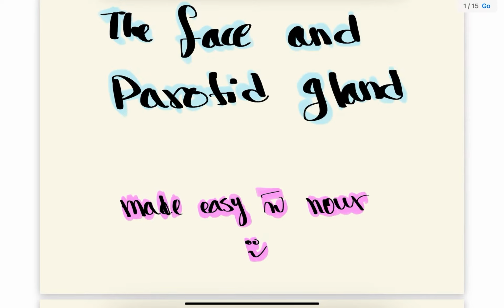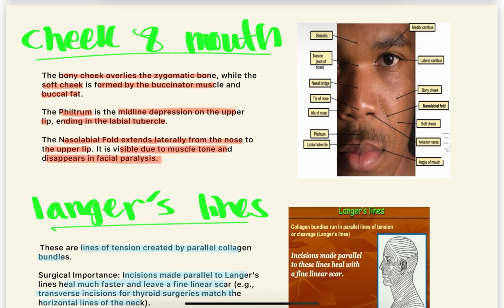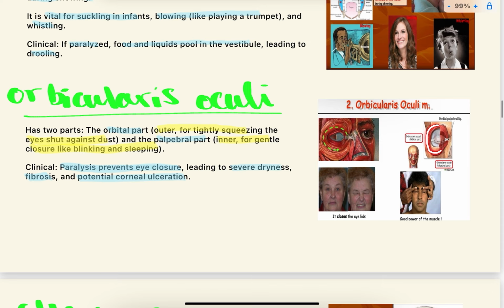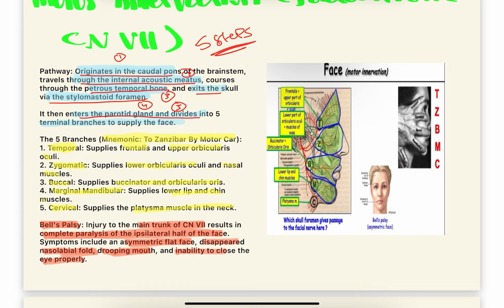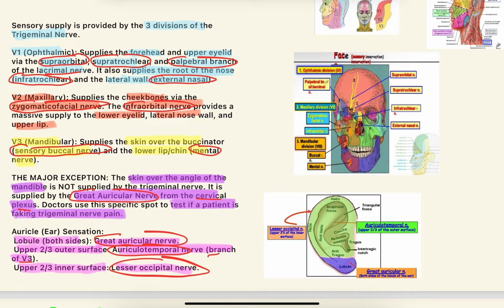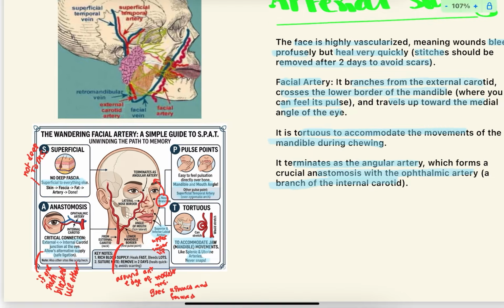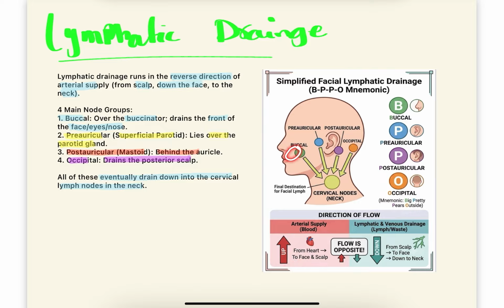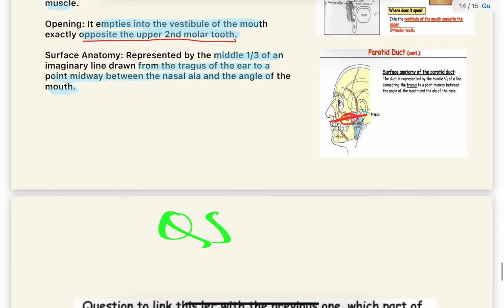The face and parotid gland made easy